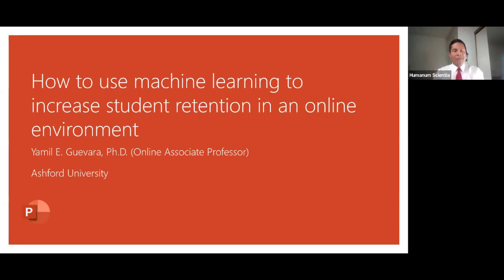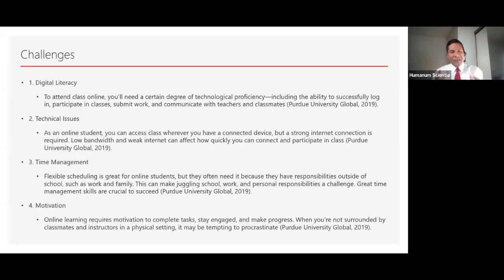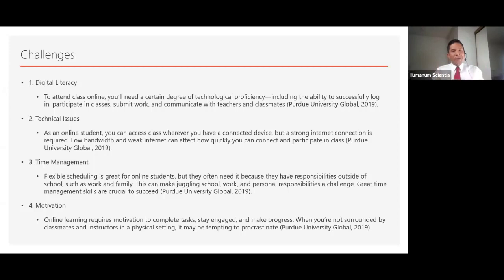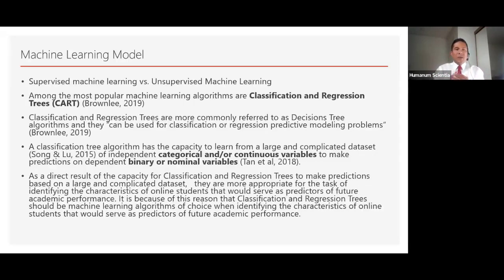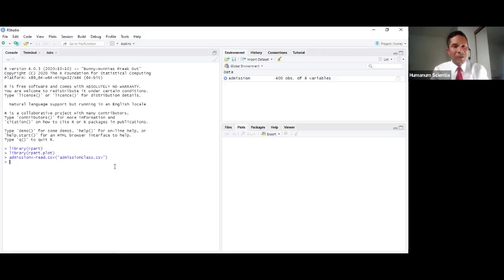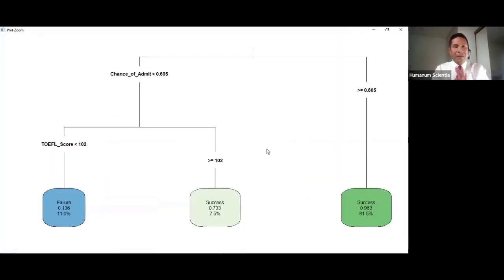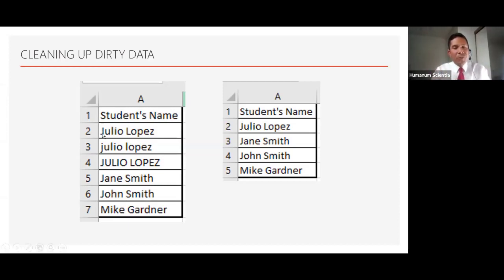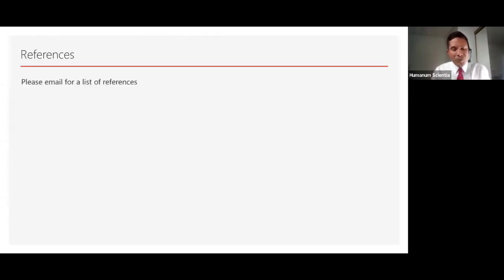How to use machine learning to increase student retention in online environments